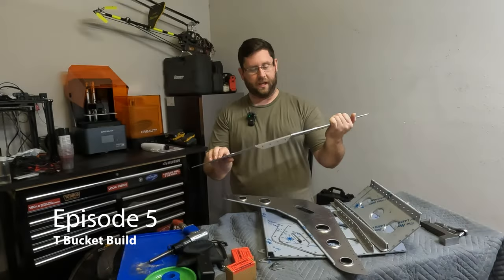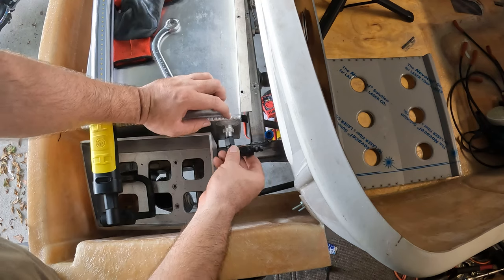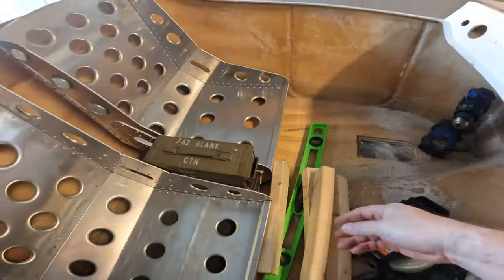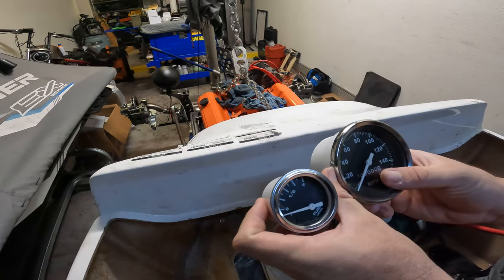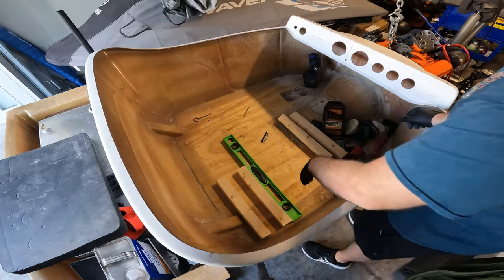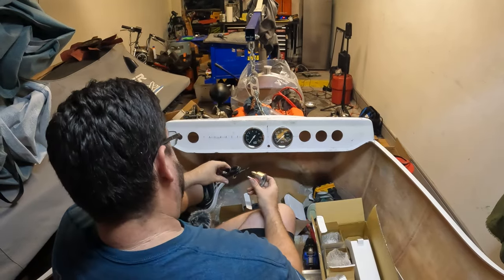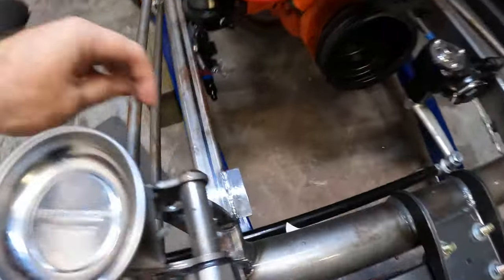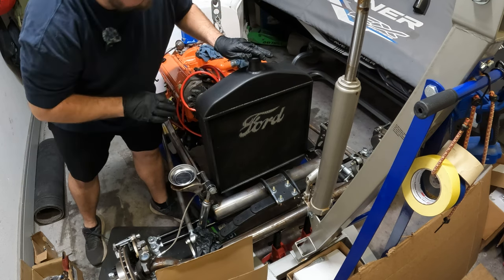T Bucket Hot Rod Full Build - EP5 | Speedway Motors Building the T Bucket ROADSTER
Lets build a Speedway Motors 1923 T Bucket Hot Rod from start to finish.

Join me in this exciting journey as I embark on building a legendary Speedway Motors1923 Model T Bucket Hot Rod using the Deluxe Kit from Speedway Motors, featuring their top-quality fiberglass T Bucket and a 9 Inch Ford Speedway Motors Currie T Bucket rear end Small Block Chevy 350 and Turbo 350 Transmission.

🕛Timestamps🕛
0:00 Intro
0:20 Catch UP
02:00 Small Black Distributor Install
07:25 Building Hot Rod Bomber Seats
12:00 Hot Rod Bomber Seat Installation
13:55 Cutting the Wood!
14:53 3D Printing Automotive Parts
22:45 T Bucket Gauge Installation
37:00 T Bucket Radiator
47:00 EP5 Conclusion

In Episode 5 , I dive into the T Bucket Brake System again, B17 Bomber seats, Cluster gauge isntall, SBC 350 Radiator Install.